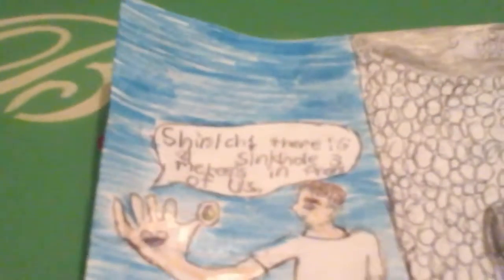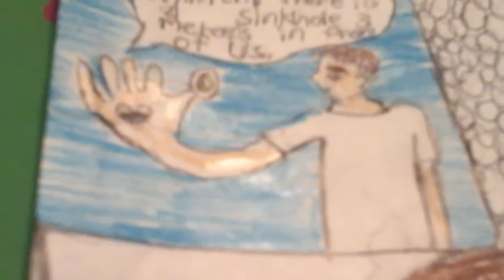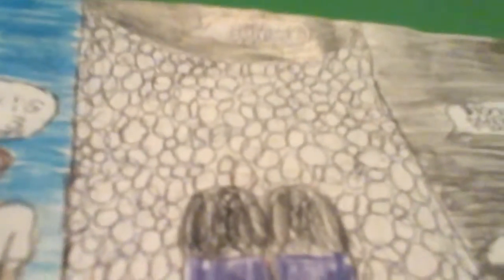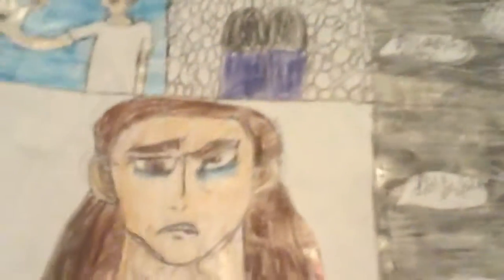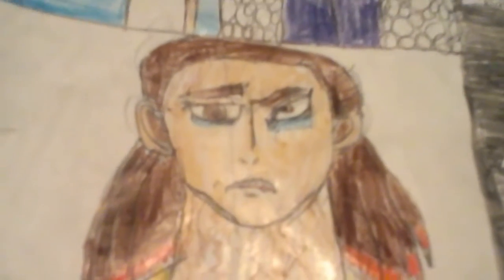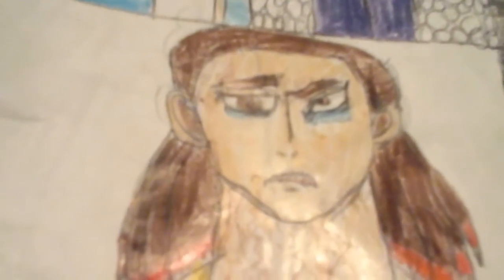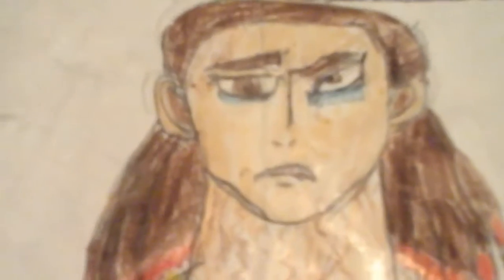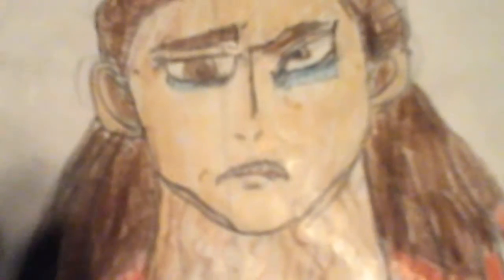My Fanmade Parasyte Comic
I love Parasyte! It is one of my favorite anime. This is strictly just for fun.